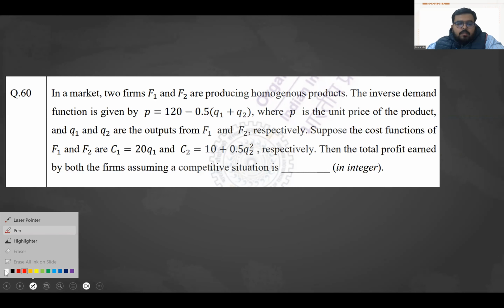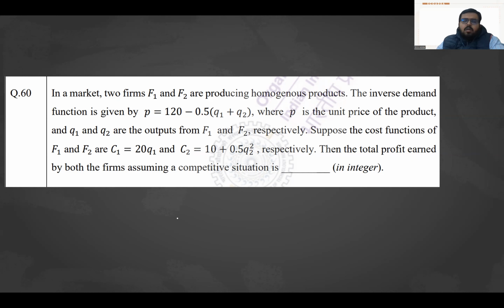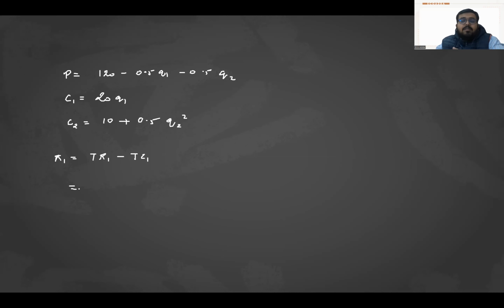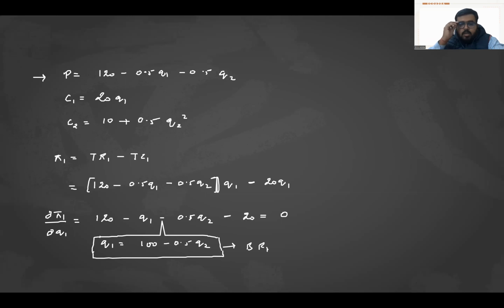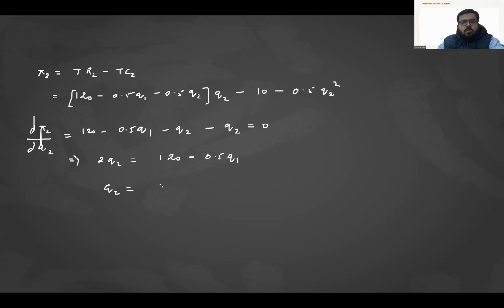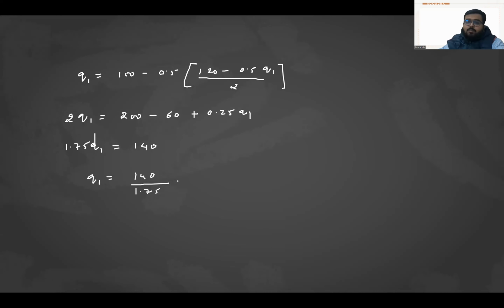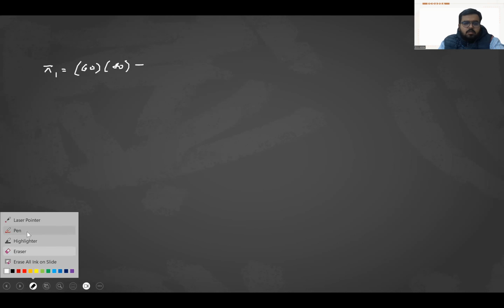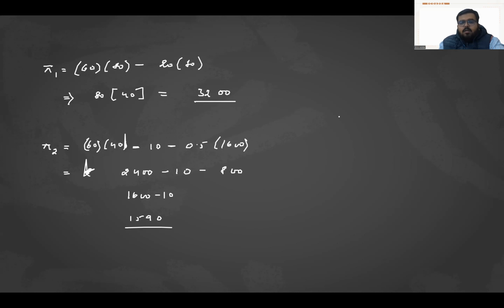M.A Economics Entrance | IIT JAM Economics | Past Year Discussion 2022 | Q 60 | SAHIL ARORA